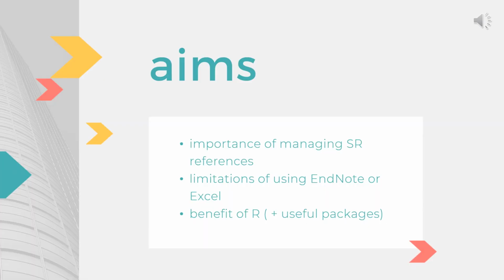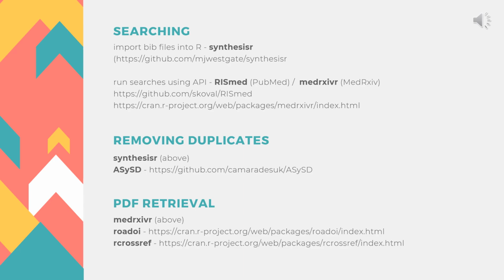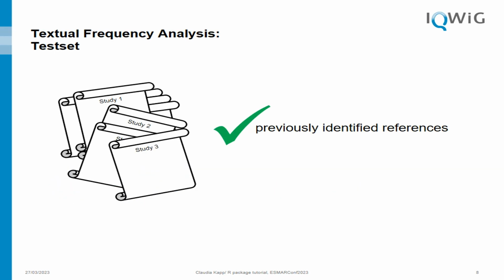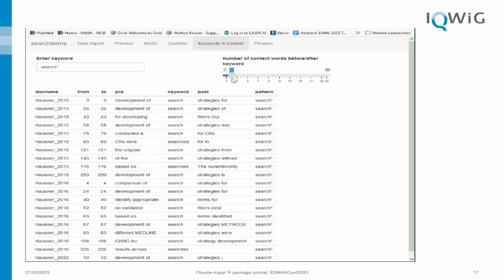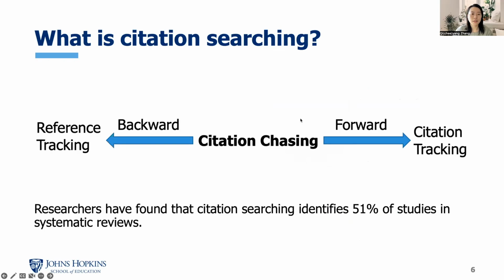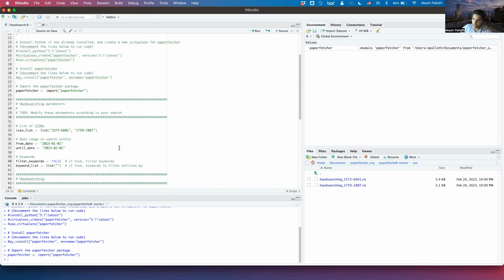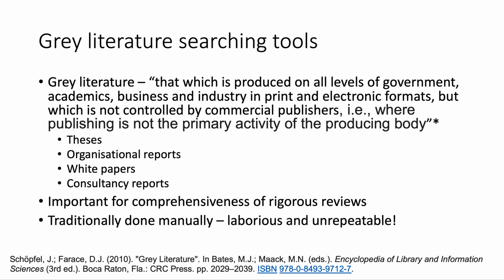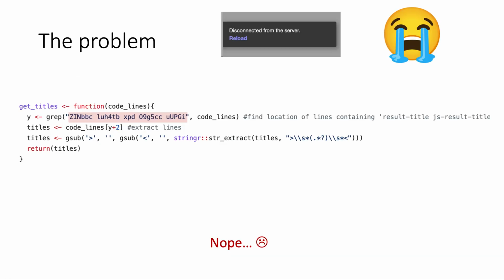ESMARConf2023: Presentations 3 - Searching and record management 2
Moderator: Neal Haddaway

Title: The benefits of using R for systematic review reference management
Authors: Wilson, Emma; Hair Kaitlyn; Macleod Malcolm

Title: Text analysis for search strategies: implementing an approach with R
Authors: Kapp, Claudia; Hausner, Elke; Fujita-Rohwerder, Naomi; Sieben, Wiebke; Lilienthal, Jona; Waffenschmidt, Siw

Title: Paperfetcher: A tool to automate handsearching and citation searching for systematic reviews
Authors: Zhang, Qiyang; Pallath, Akash

Title: GSscraper and greylitsearcher - useful but flawed tools for searching for studies in evidence syntheses
Authors: Haddaway, Neal